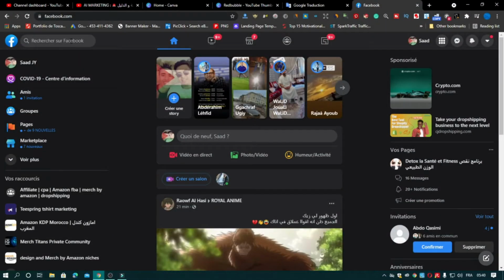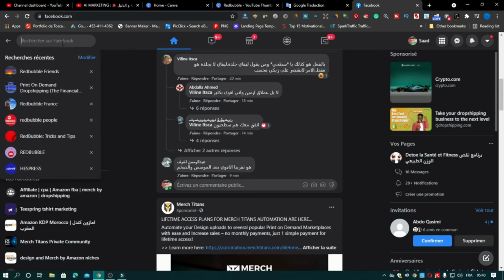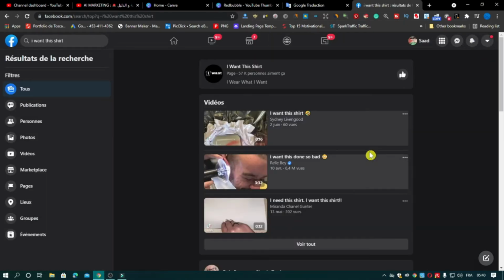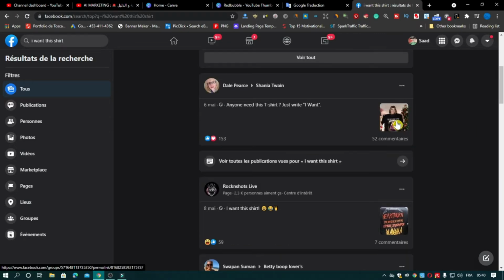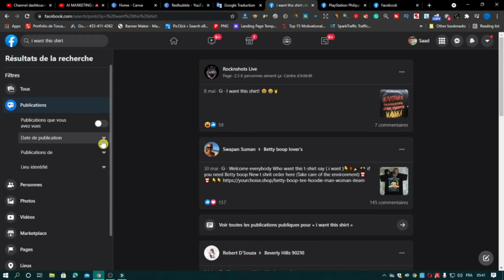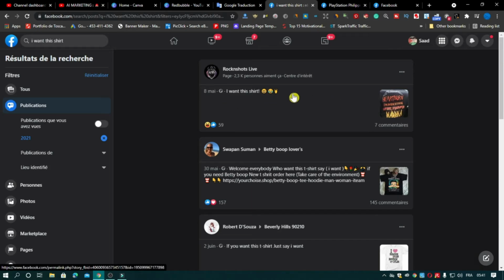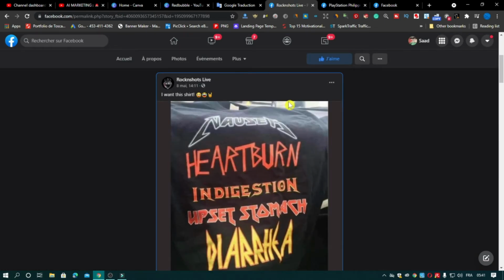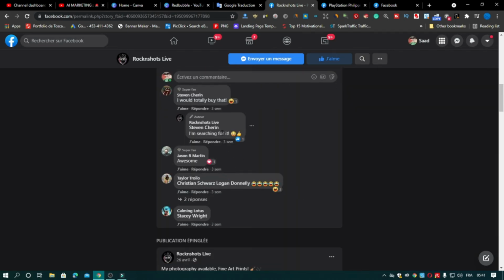Increase Your Sales On Redbubble with This Facebook Method 2021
In this video, I will show you a Unique Method that will help you to make more sales on Redbubble Just Using your Facebook account (EASY AND FSAT)